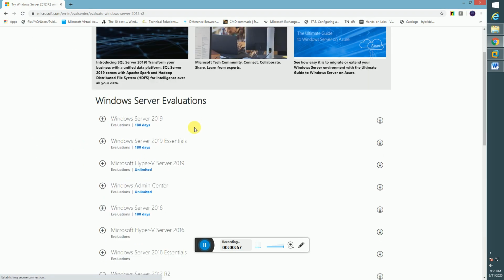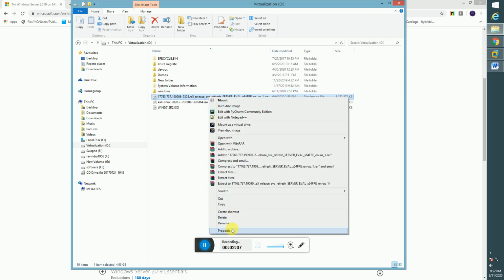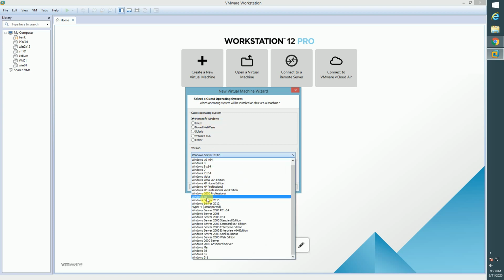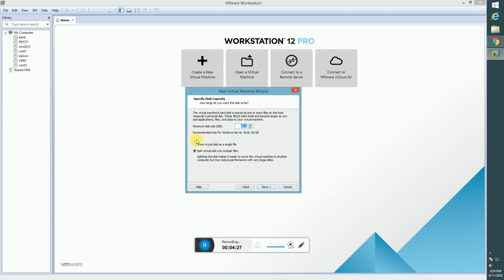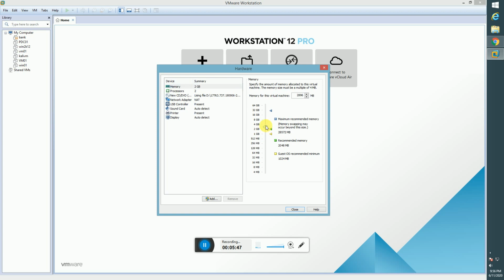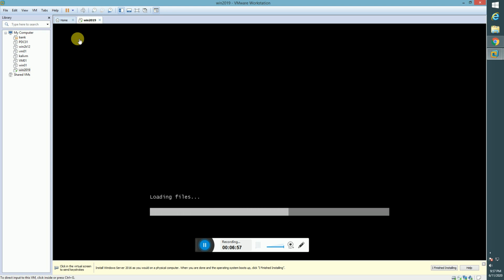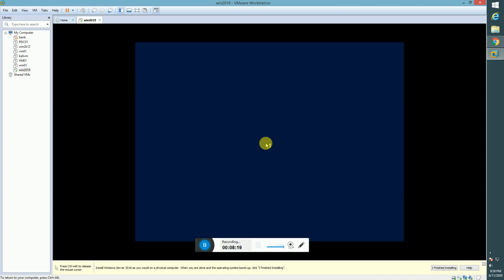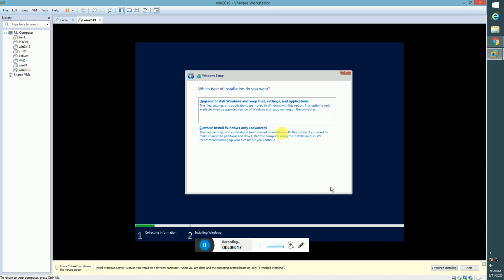Windows server 2019 installation